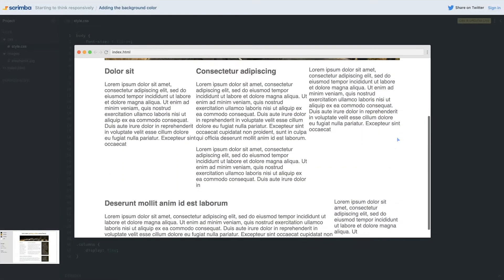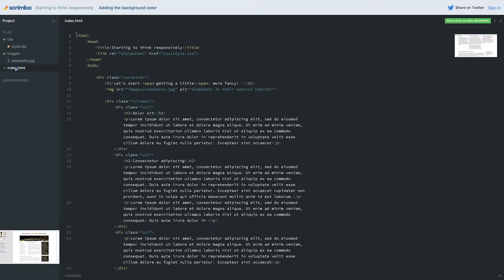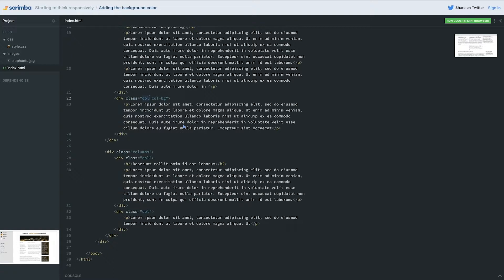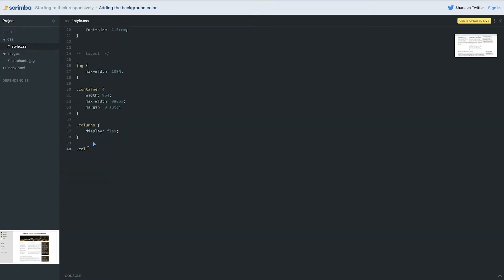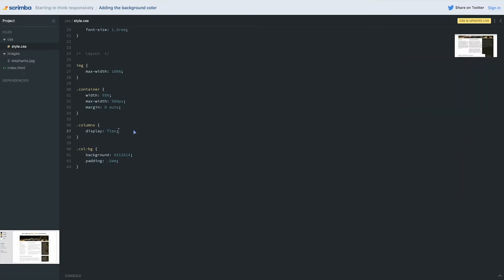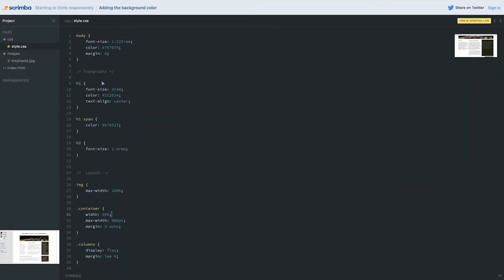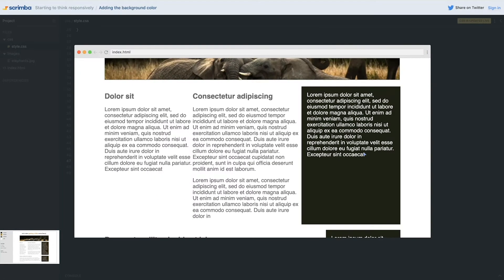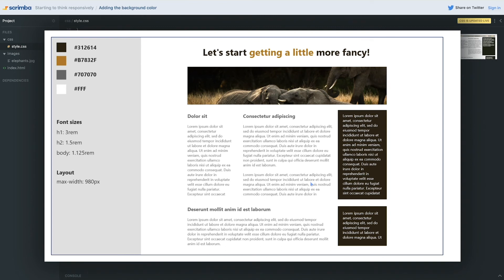13. Adding the background color - Responsive CSS Tutorial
By using a modifier class, we can keep all the properties that our individual columns have, but change their background-color as well, very similar to how we created our different button classes a little while ago.